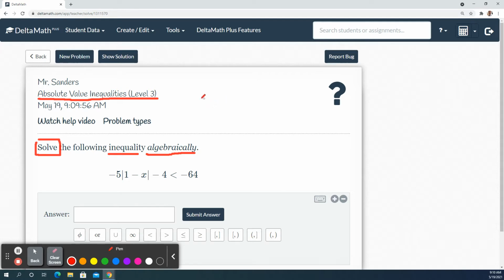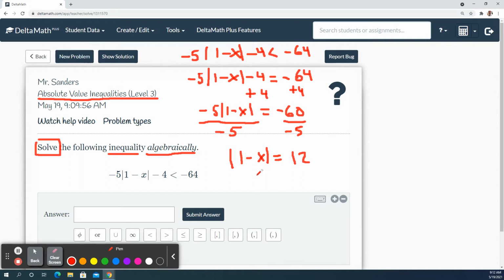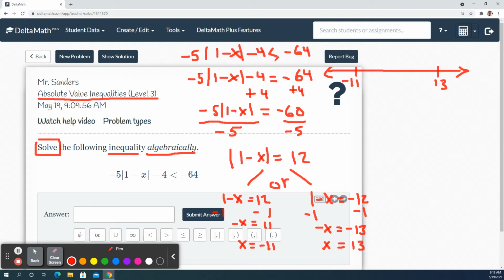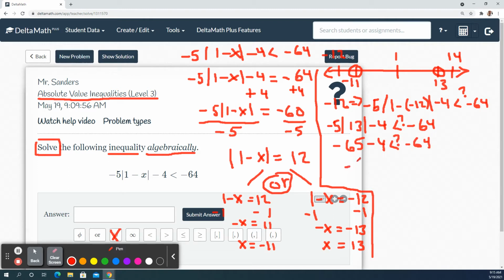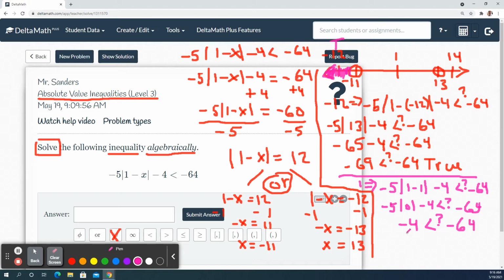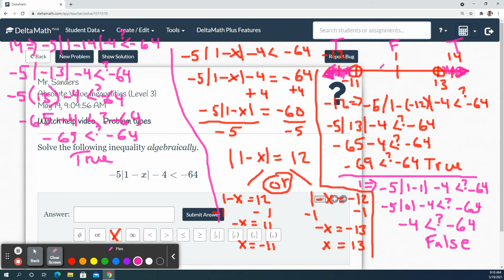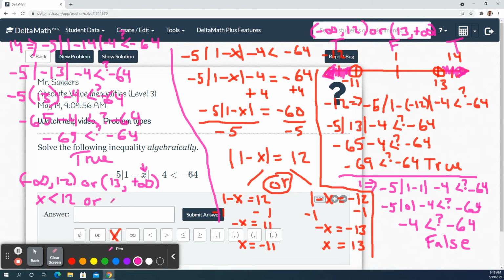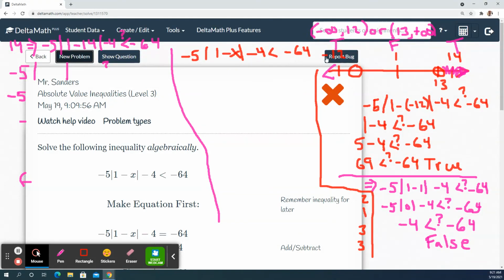L70b Alg2 Absolute Value Inequalities Level 3